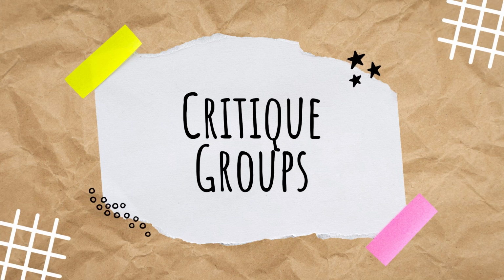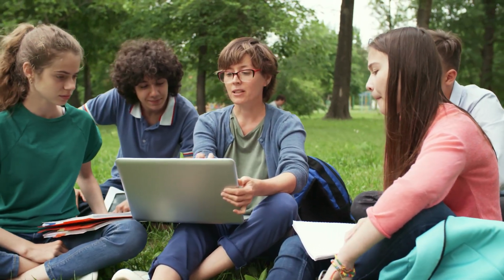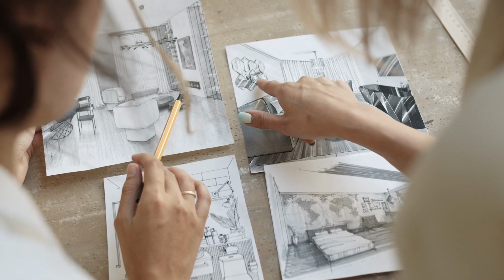Editing Your Picture Book | Essential Tips for Authors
🎉 You've written your picture book—congratulations! But the journey doesn't end there. The editing process is where your story truly comes to life. In this video, I’ll guide you through the key steps of editing, from gathering feedback to refining your final draft.

Join me, Charlotte Glaze, as I share insights from my own experience writing and illustrating my first book, Storm Trucks. We’ll discuss the value of critique groups, how to approach big-picture edits, and strategies for handling feedback.

✨ What You'll Learn:

00:00 Introduction
00:45 Critique Groups
02:33 Big to Small Strategy
03:50 Try Different Approaches
05:38 How to Deal with Feedback
06:59 Resources
07:50 Conclusion

Invisible Ink
Writing Picture Books